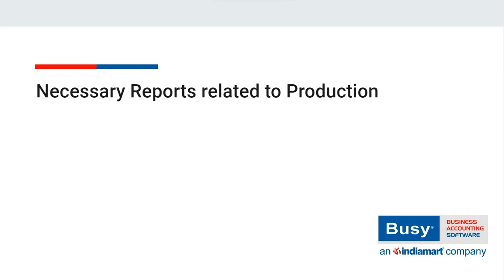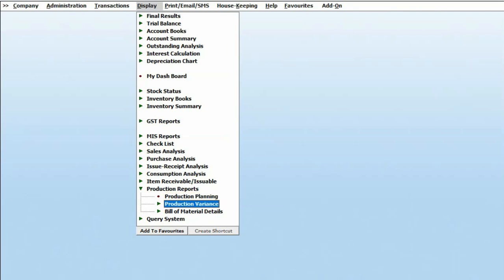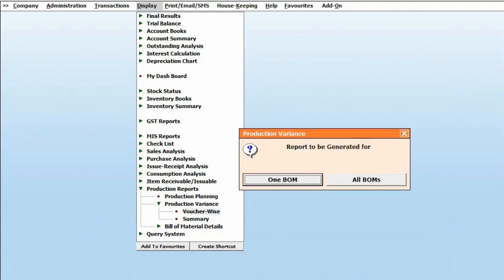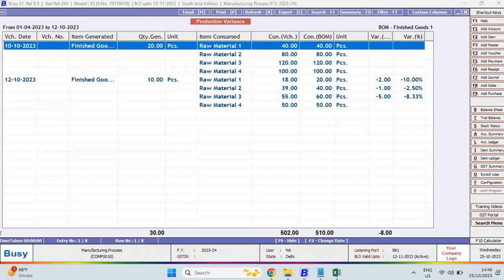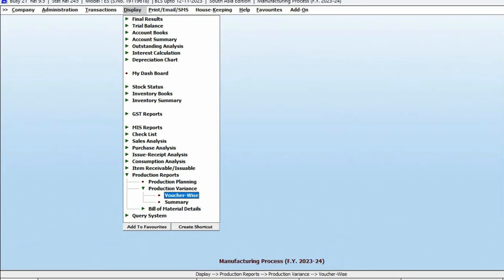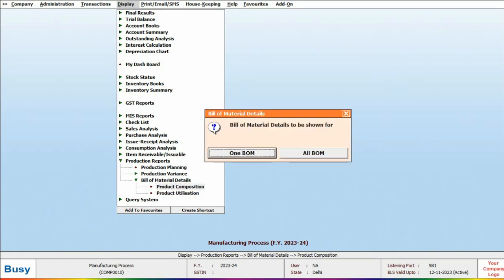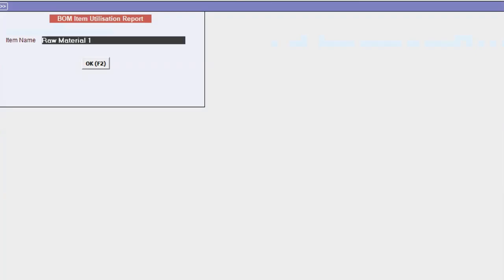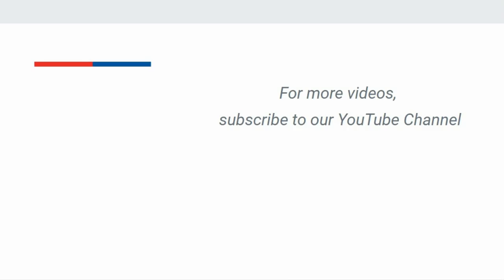Necessary Reports related to Production (English) | Manufacturing Process | BUSY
In this video you will view necessary reports related to production available in BUSY. Following reports related to production are available in BUSY:
1. Production Variance
2. Bill of Material Details